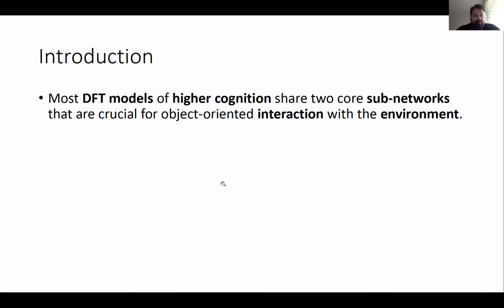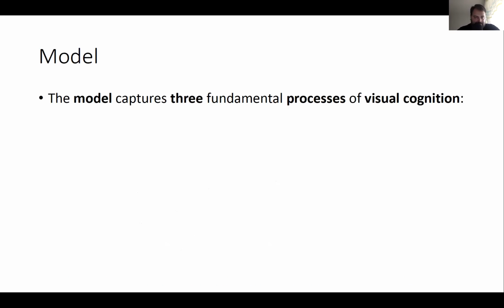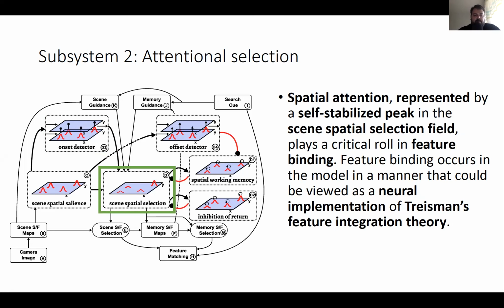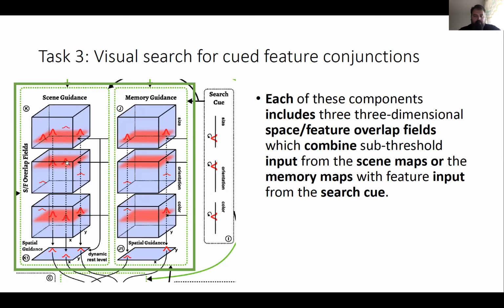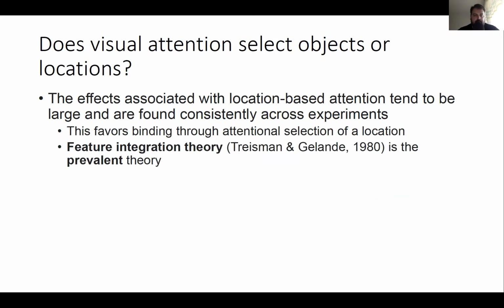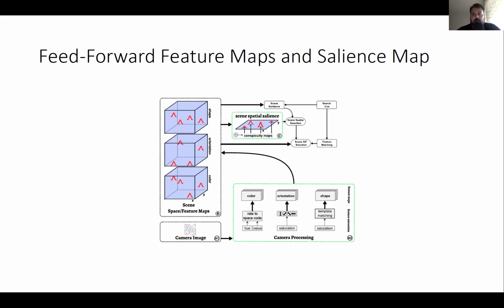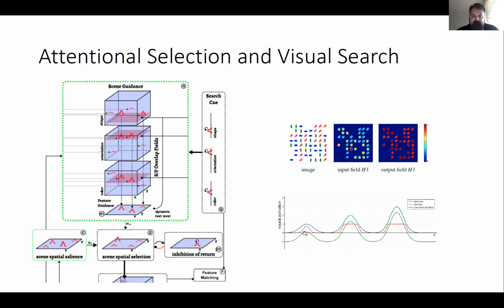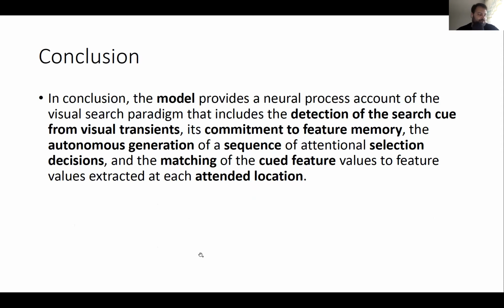Raul Grieben: Scene representation and visual search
In this special lecture, Raul Grieben reviews his DFT architecture that accounts for visual search and builds representations of visual scenes